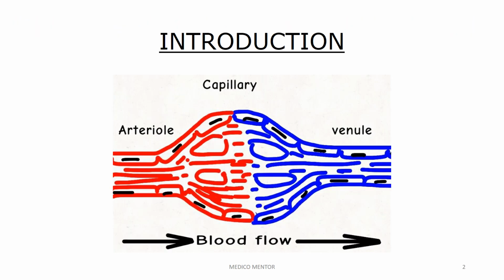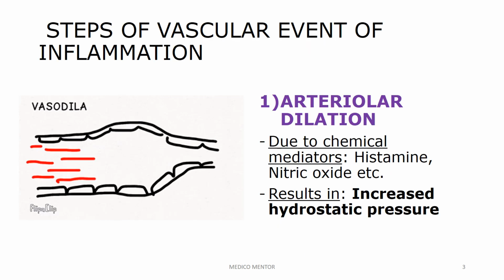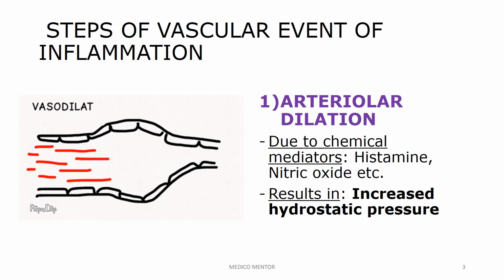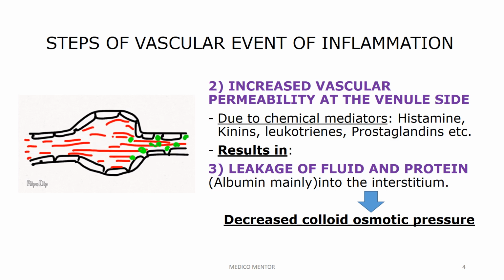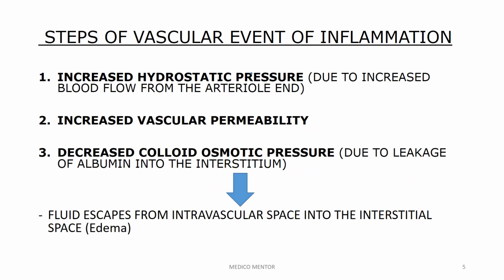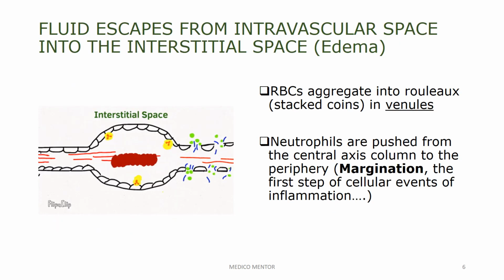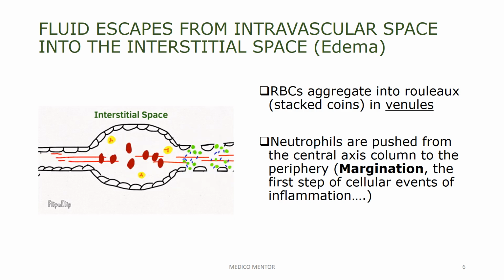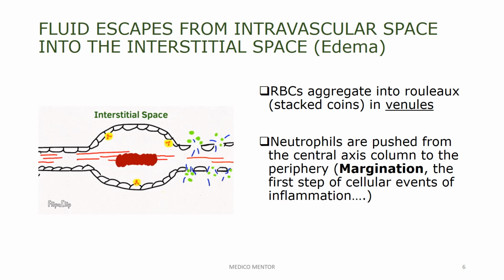Vascular events of inflammation